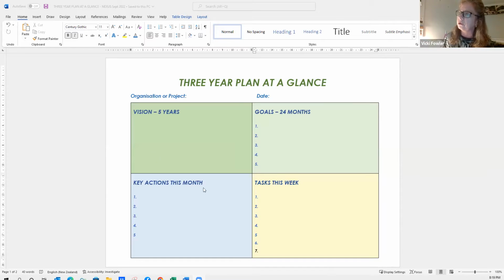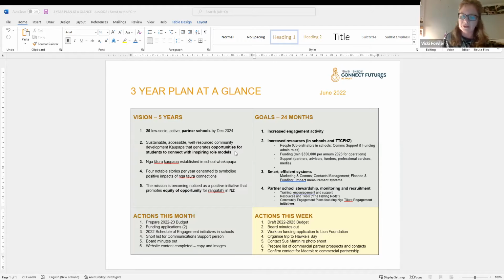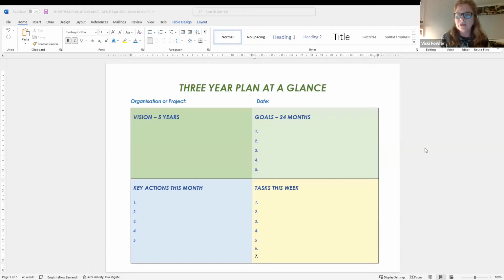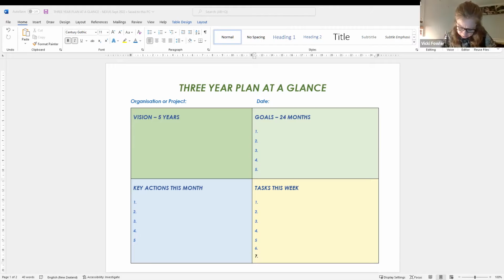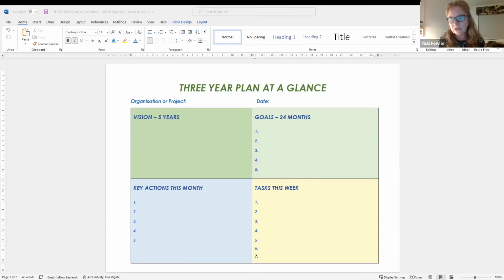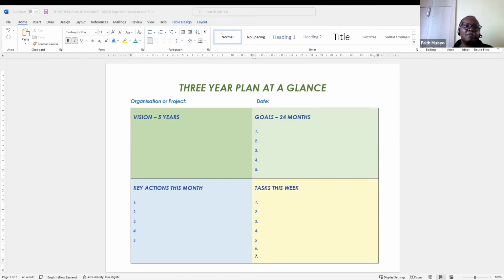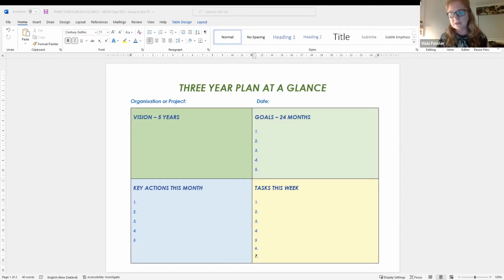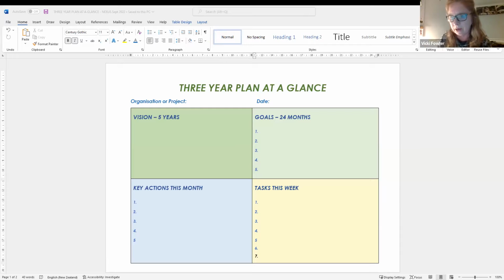Practical Technique Session: 3-Year Plan at a Glance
Join Vicki Fowler as she takes us through a "3-YEAR PLAN AT A GLANCE" Workshop and depart with your Three-Year Strategic Plan presented in a very handy, easy-to-read single page format.

Whether you have a current Strategic Plan or not, you'll leave this workshop with a very clear 3-Year roadmap that will provide you and/or your team with clarity, direction (and peace of mind!).